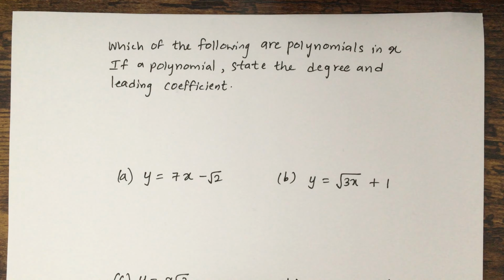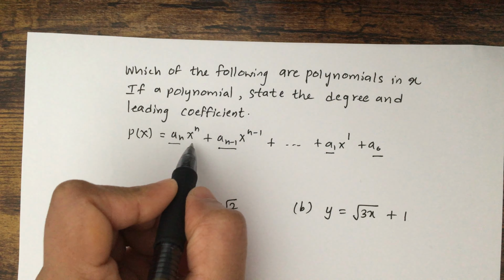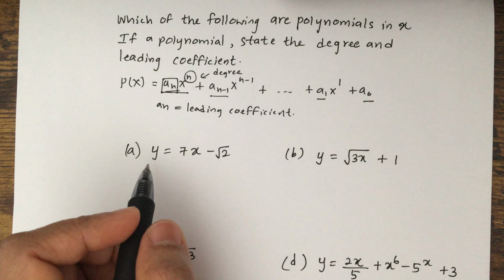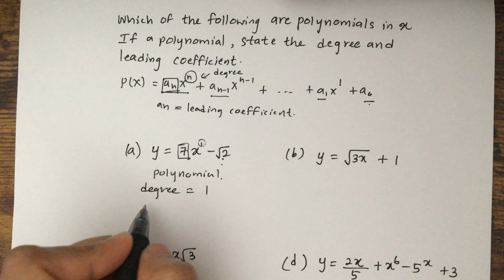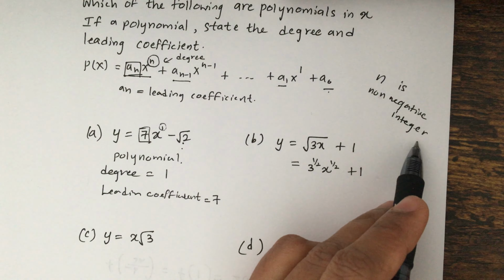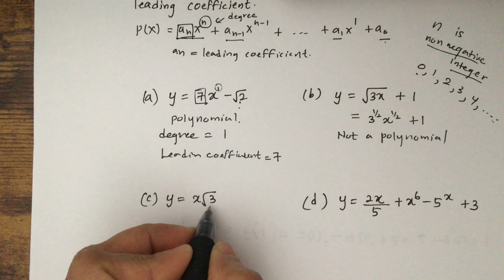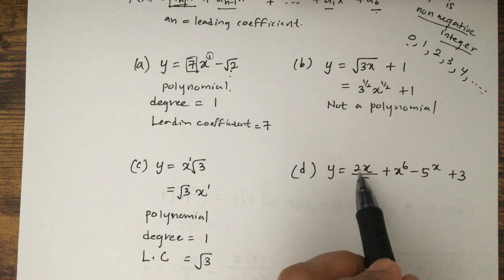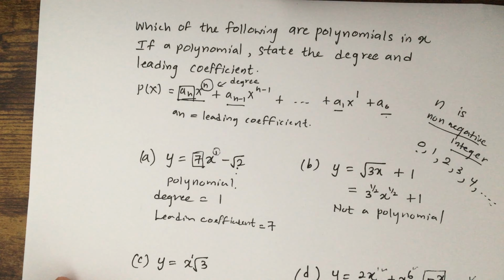Mathematics: College Algebra: Polynomials, Degree, Leading Coefficient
Mathematics: College Algebra: How to identify a polynomial, its degree and leading coefficient.
Example questions are discussed in this video.

Have fun!